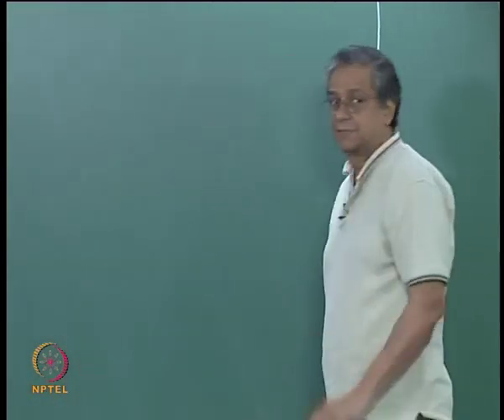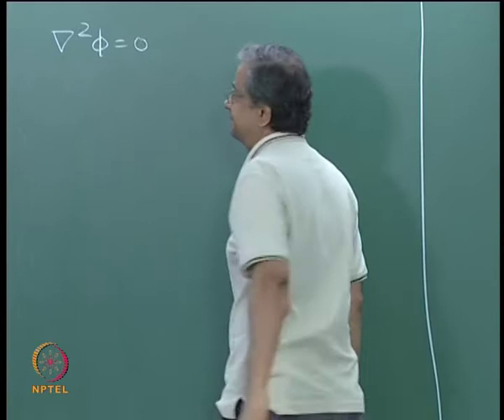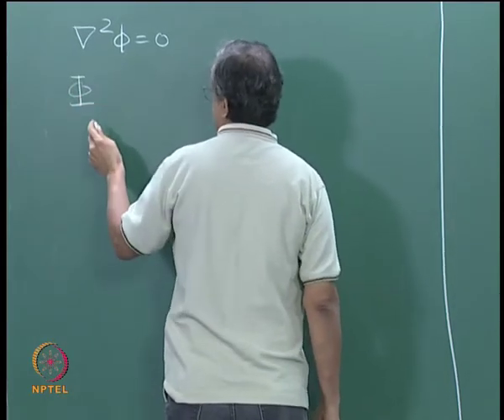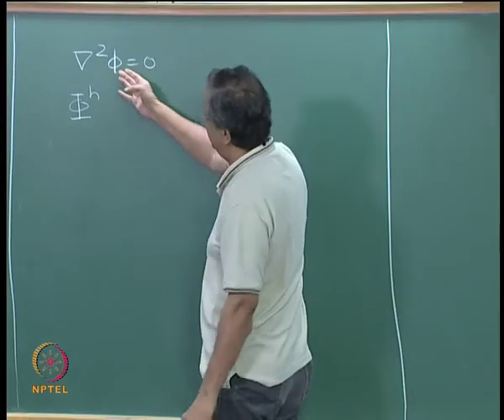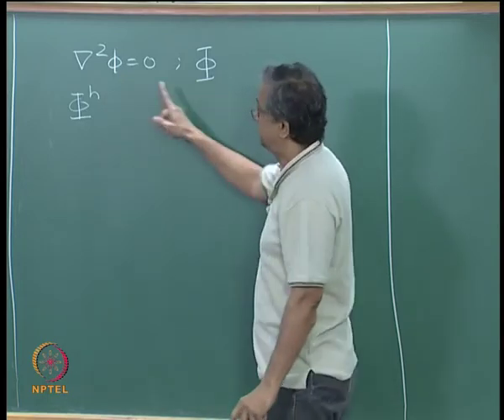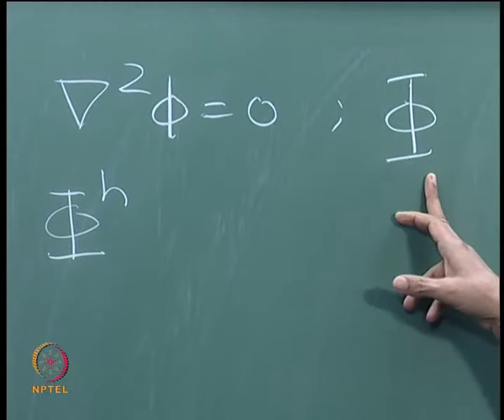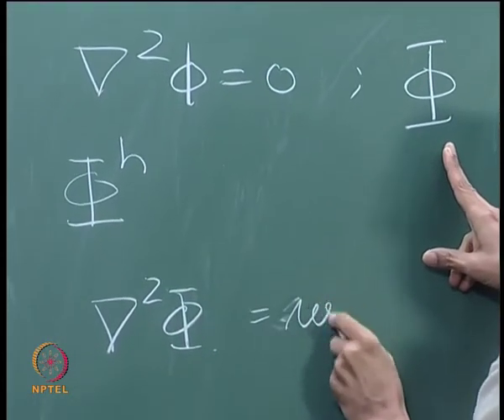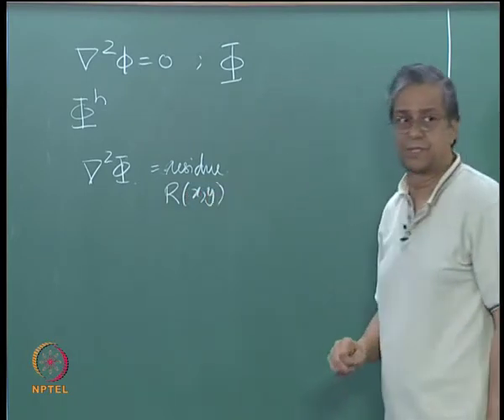Mod-01 Lec-15 Laplace equation - final, Linear Wave equation